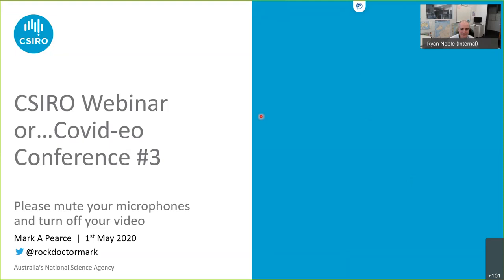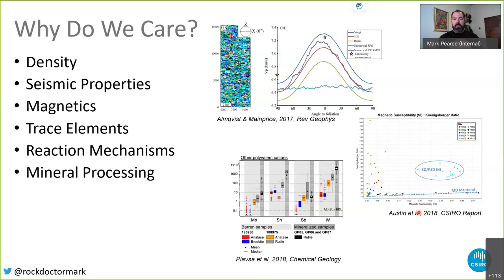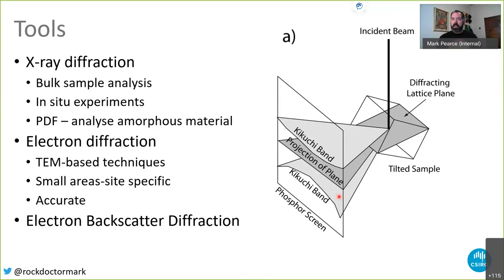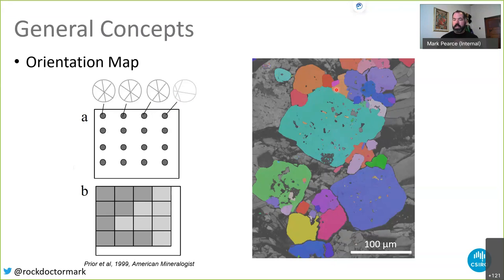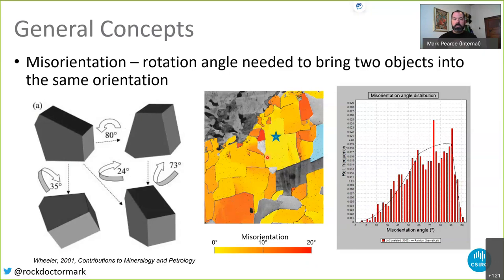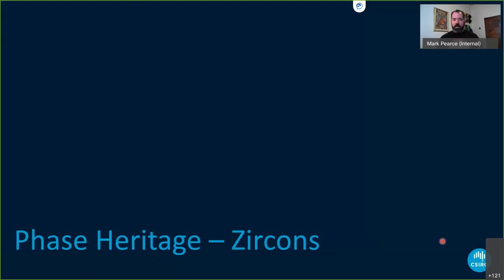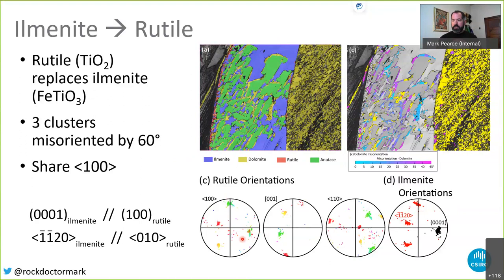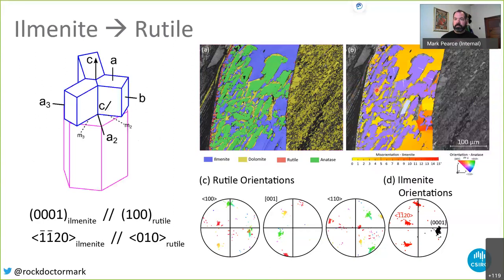CSIRO Co-video#3 Crystallography in ore deposits – the other half of the story by Dr Mark Pearce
Abstract: Geochemistry, geophysics, and field observations are the mainstays of ore deposit studies and the basis of most exploration tools. Crystallography plays a controlling role in all these disciplines by governing physical rock properties, trace element budgets and textural relationships. Understanding to what extent processes are influenced by minerals structure provide valuable clues as to why exploration methods work, or not in different systems. In this seminar, I will explore how relationships between mineral grains can be used to identify minerals destroyed by intense alteration using techniques developed for understanding extreme conditions in meteorite impacts. I will look at mineral replacement and pseudomorphism and how fluid conditions control the textures we observe in rocks and I will discuss how kinetics might exert a much stronger control on gold deposition than previously thought.

Short speaker bio:
Dr. Mark Pearce is a geologist specialising in understanding rock microstructures to aid mineral exploration. He has been with CSIRO since 2012 and currently leads the Ore Body Geoscience Research Group. Mark’s PhD research in metamorphism of Archean gneisses in Scotland established his interest in electron microscopy and penchant for understanding grain-scale processes in excruciating detail. He has since branched out to work at much larger scales and has added X-ray based analysis techniques to his arsenal to help define effective exploration tools and understand how data acquired in exploration can be used to predict downstream geomet performance.